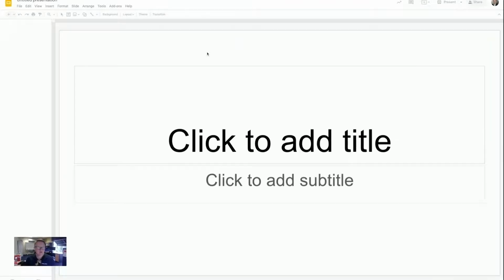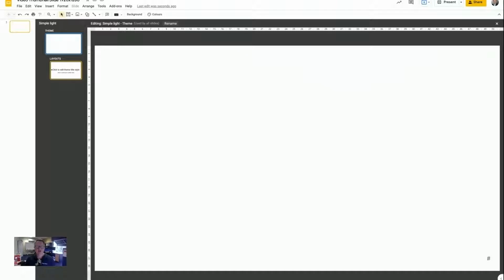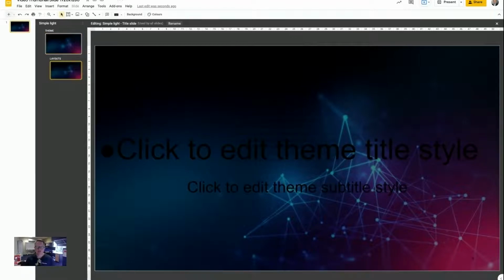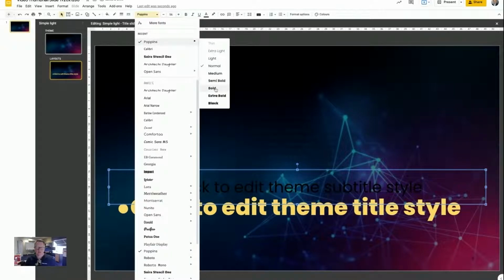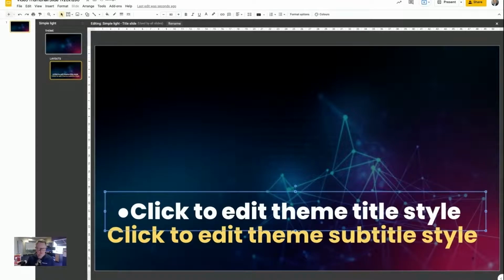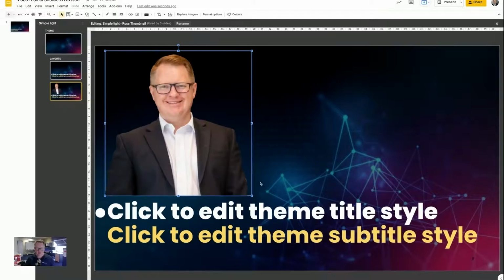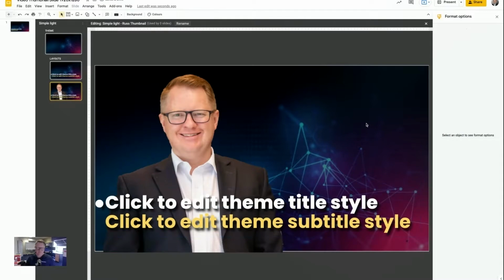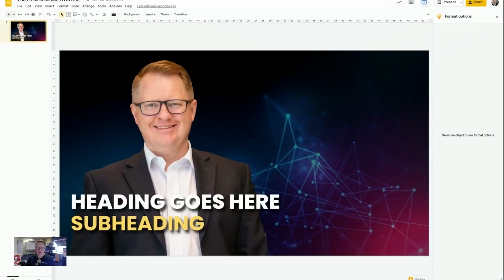Create AWESOME Thumbnails using Google Slides fo YouTube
Super YouTube & Google Slides Hack! - Follow along to use this super cool Google Slides feature to create BEAUTIFUL YouTube Thumbnails for your videos.